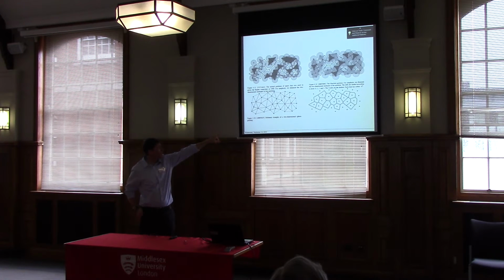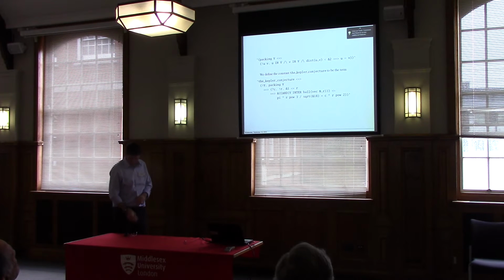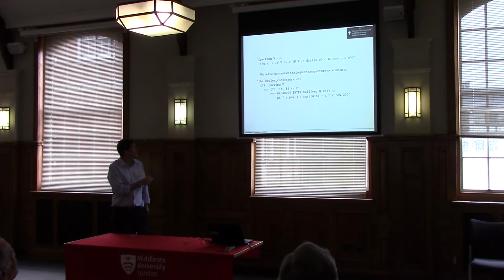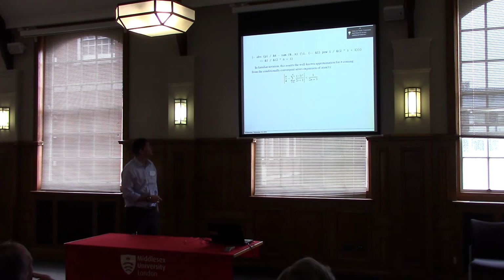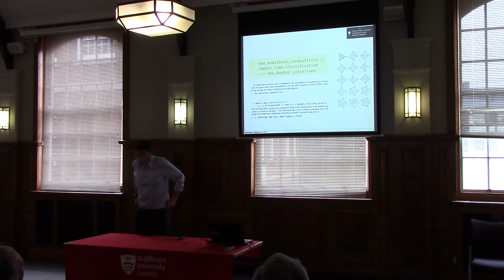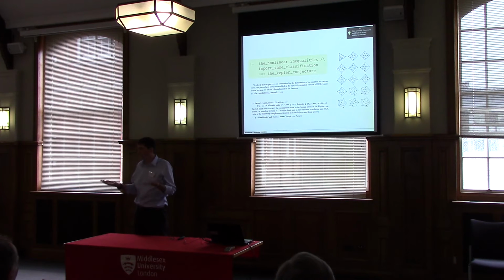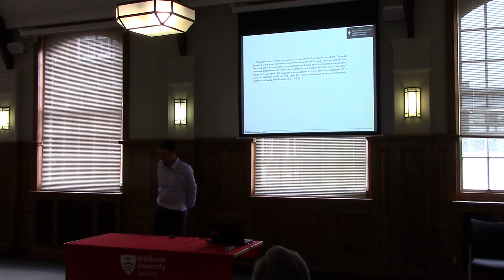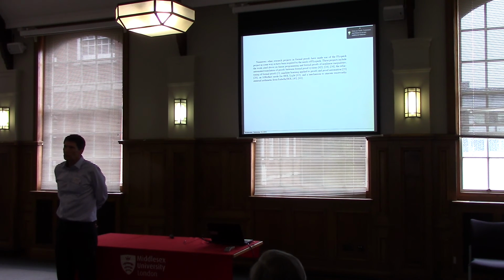BCTCS 2015 Keynote Talk 4 - Thomas Hales (University of Pittsburgh) - Part II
Title: The formal proof of the Kepler conjecture
Abstract: In 1611, Kepler asserted that no packing of congruent balls in space can have density greater than the familiar cannonball arrangement, called the face-centered cubic packing. This statement, known as the Kepler conjecture, is now a theorem that has been formally verified. A theorem is formally verified if every step of the proof has been checked at the level of the primitive inference rules of logic and the foundational axioms of mathematics. This talk will present the Kepler conjecture, its proof, and background about the formal verification of theorems.